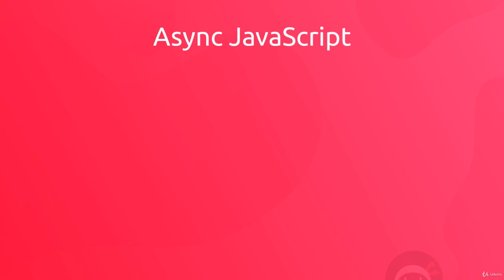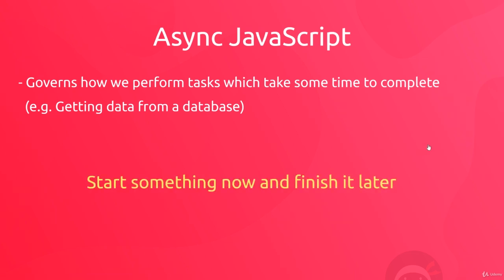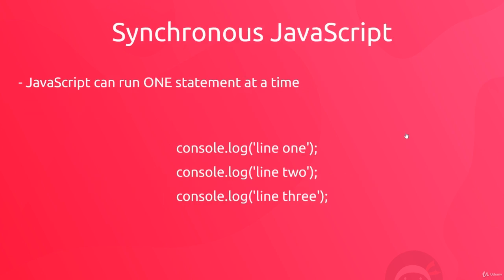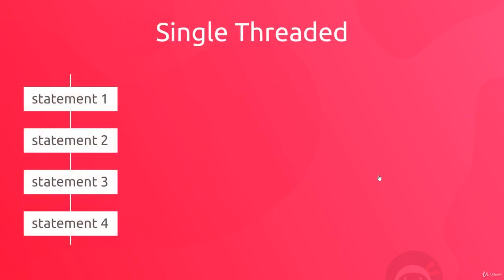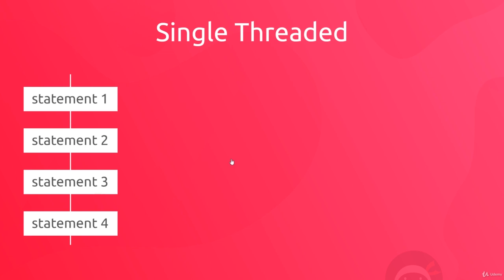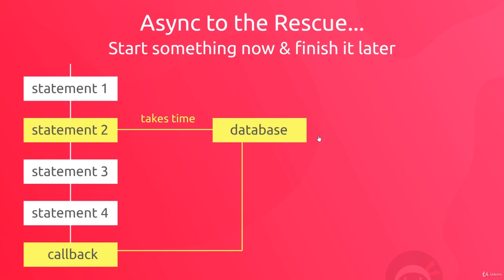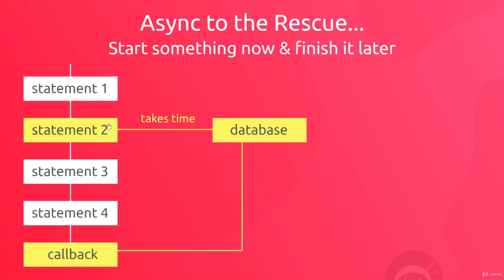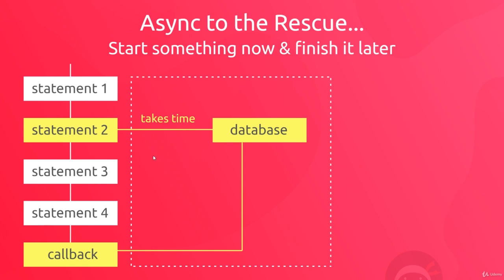86. What is Asynchronous JavaScript?